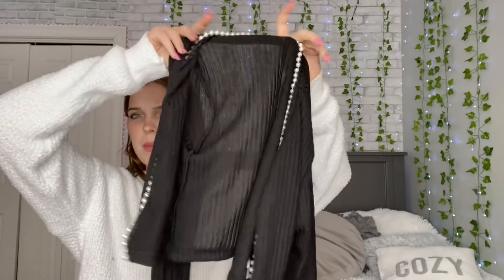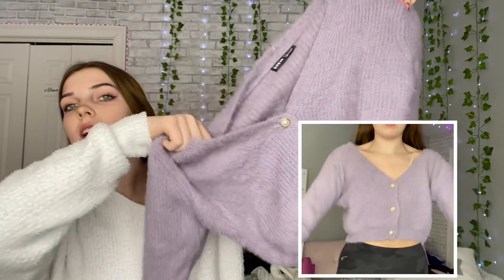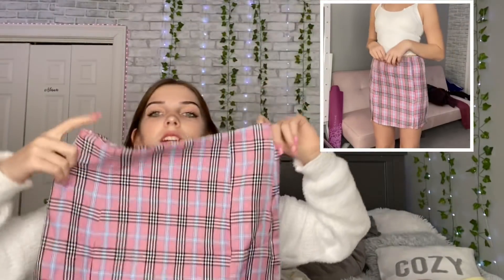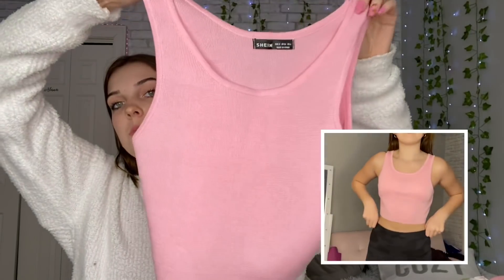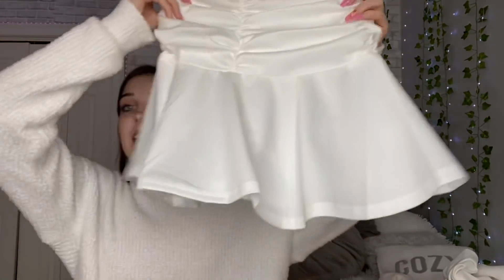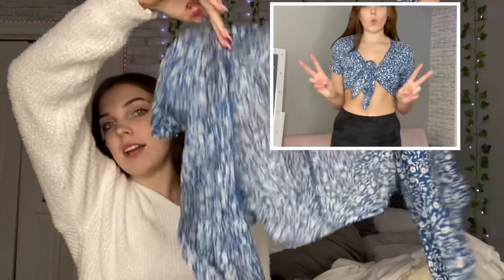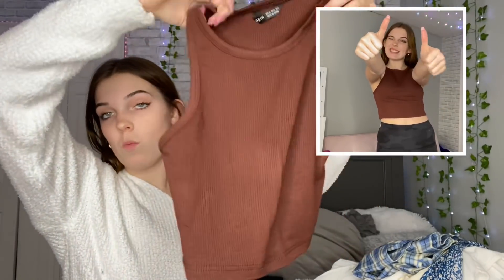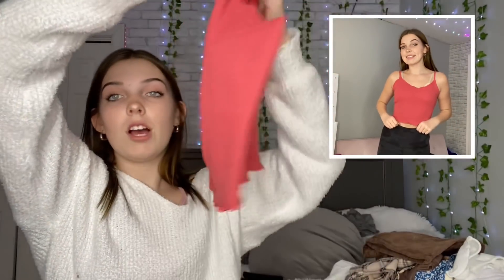very very large shein try-on haul